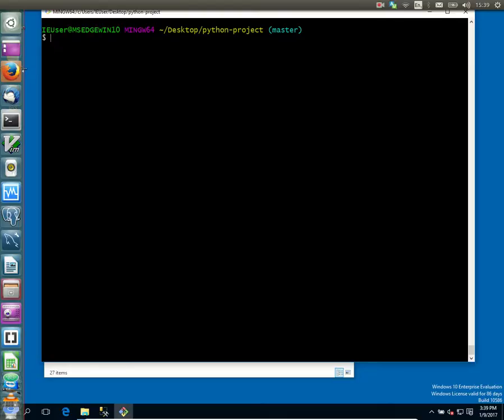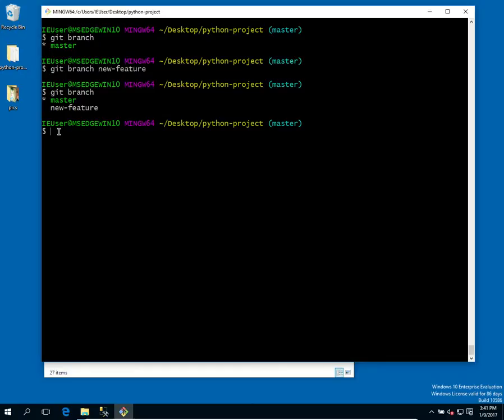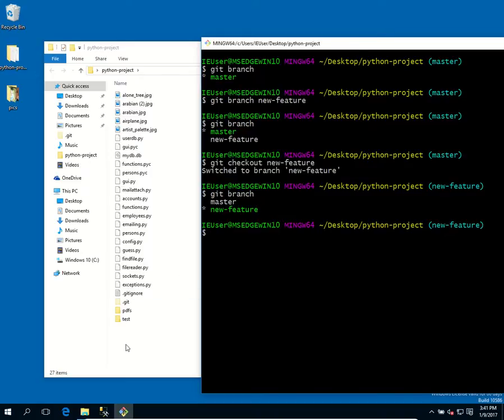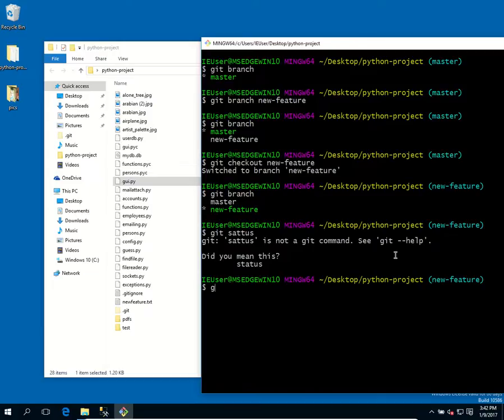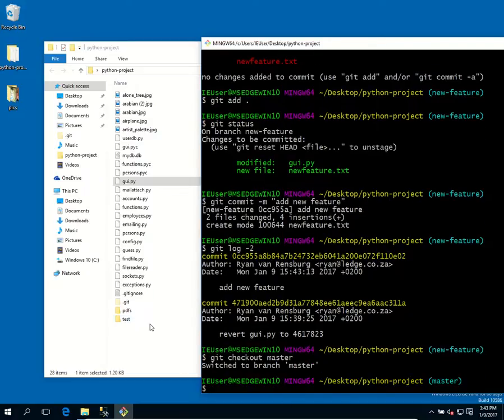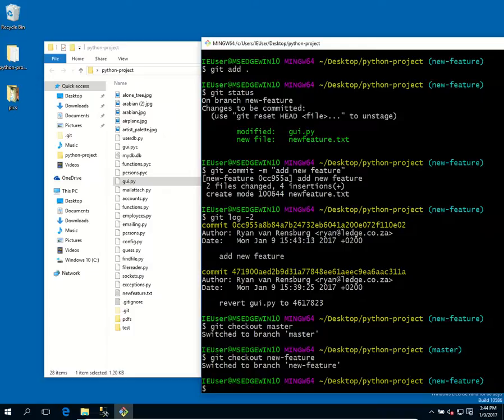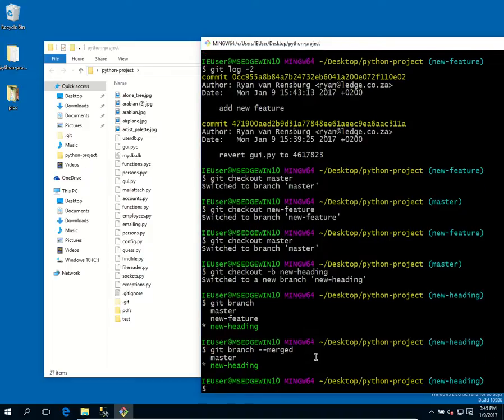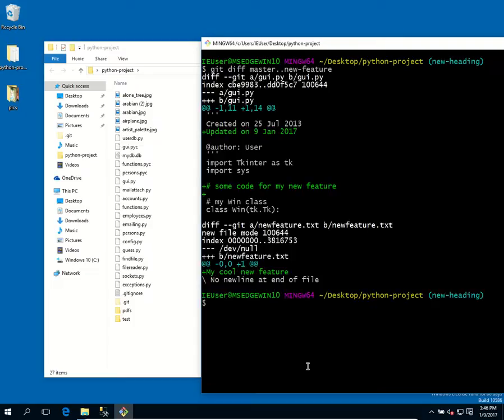14 creating a branch and checking it out | Git Course